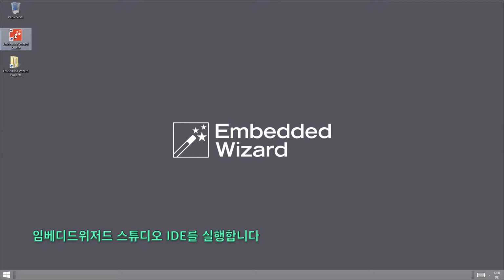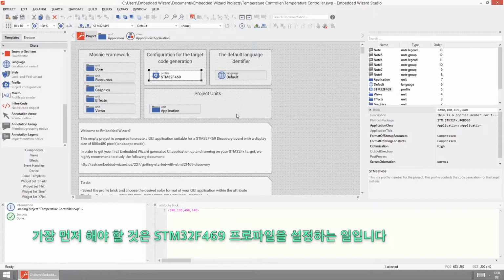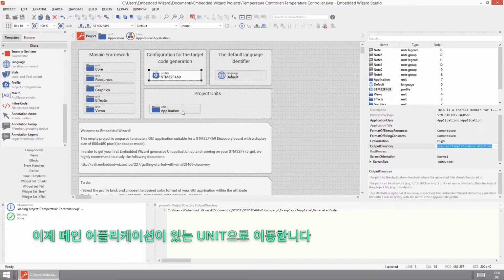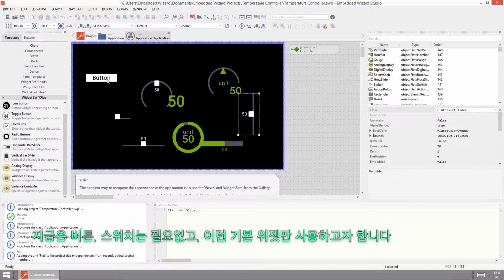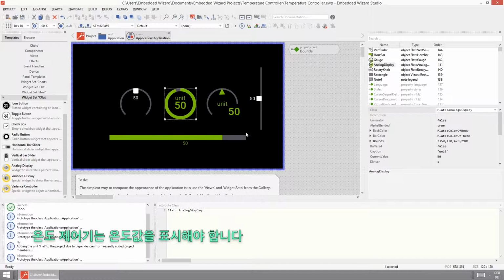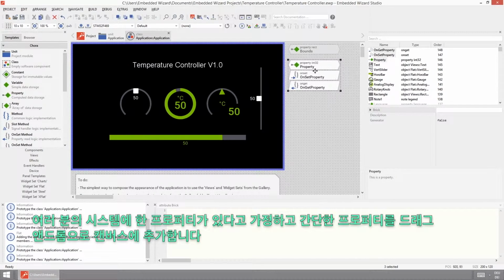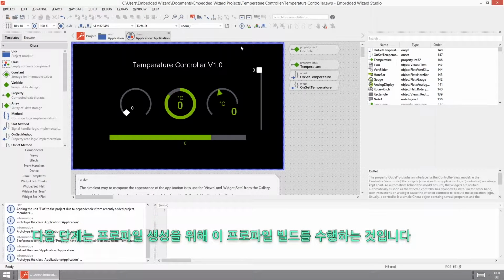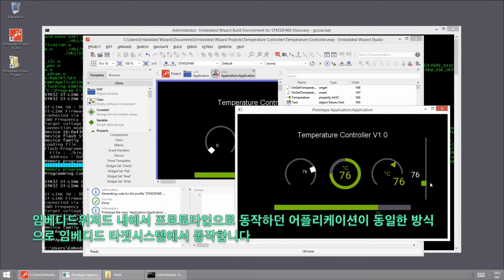Embedded Wizard(임베디드위저드) - How to get started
임베디드위저드 퀵 튜토리얼입니다.
이 솔루션에 대한 자세한 문의는 아래 연락처로 연락 바랍니다.